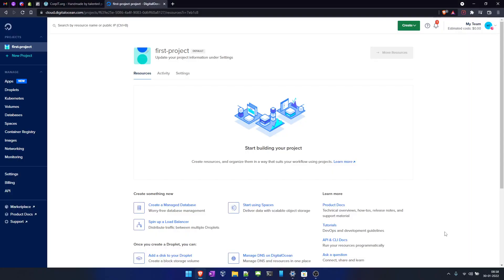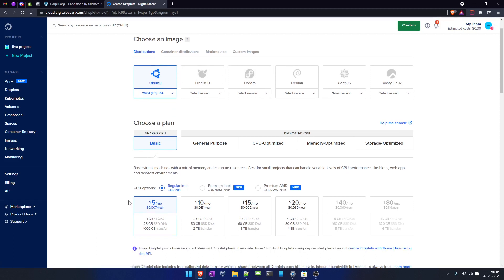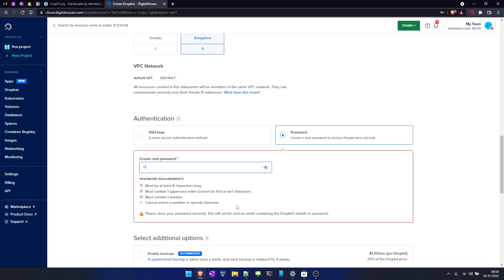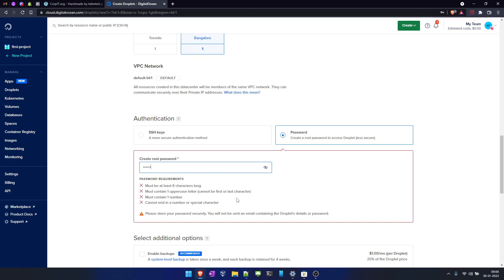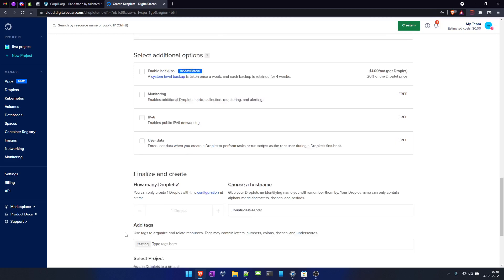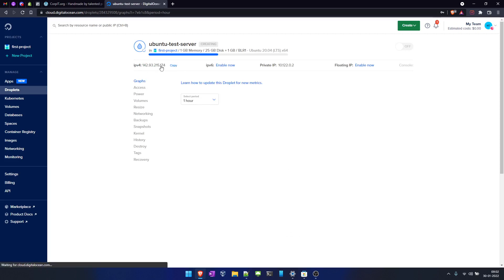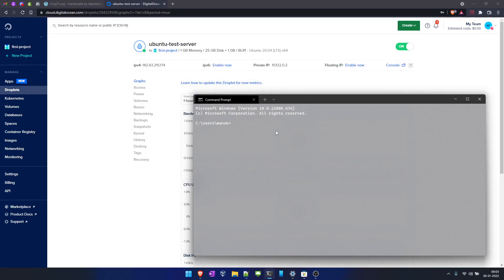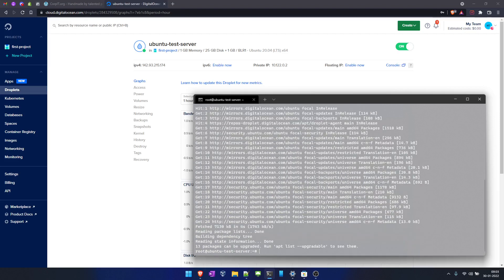How to create a virtual machine in Digitalocean in 2024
How to create a virtual machine in Digitalocean?